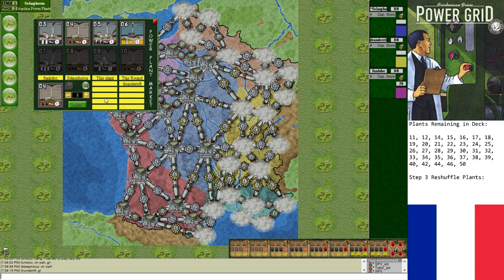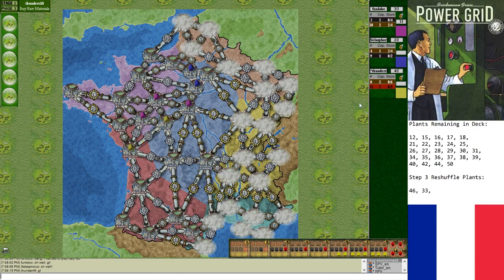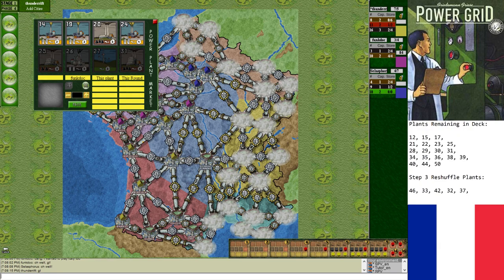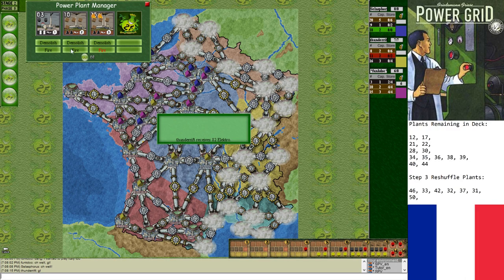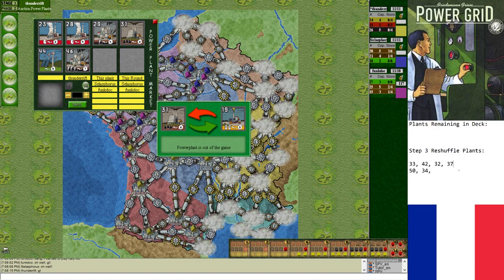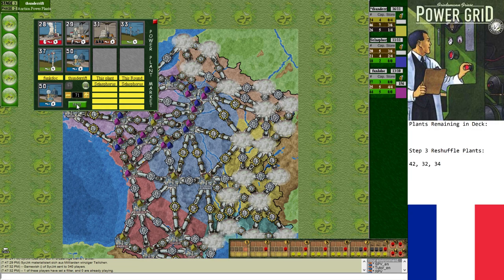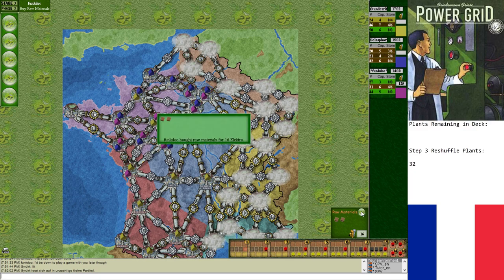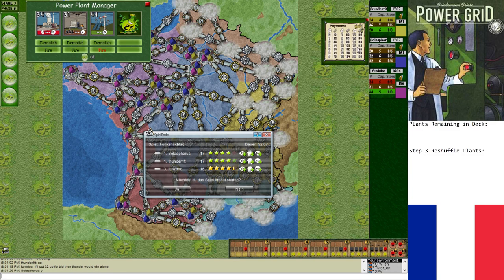Power Grid - France 3-Player Game (Blue-Purple-Red), Selasphorus/funkdoc/thunderrift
We welcome another new player to this channel!  Not new in terms of experience, but new to my videos.  They acquit themselves well in this one too!

This was one of the more interesting 3ers i've played, with a tough early market leading to strong bidding on 11 & even 16.  Probably should've paid a bit more for the 11 even though i had the 10 - could get to 4 cities on the turn after that.  18 also went for a nice chunk of change when that showed up in Step 1.

My starting build was a mistake, with Angers being the safer choice if i wanted to build 1.  Paris might have been better too, though someone else will build 2 there and make life tough.

Ultimately i was hurt by not paying for any of the decent plants during Step 1 (11 being the one i regret most), but moreso by my builds.  Did not expect Selas to build to 7 when he did, and i ended up with only 5 Step 1 cities the whole game.  With each city being a $10 swing compared to the player who took it before you, that's a lot i was losing out on.  Got great Step 2 builds but that wasn't enough to make up for it.

Did better in the endgame, but still made a mistake: buying extra coal on the 25 when i wasn't going to run it for a turn.  That forced me into this weird position of having to buy extra coal for 31 and build, when i would've been better off staying at the bottom of the turn order again.

Remember, kids: the scarcer resources are, the more important turn order becomes!

Oh yeah, and 46 should've been bid higher because it was the only 7-cap in this game and most of the other plants were even worse.  44 made me a ton of money though, so it's tough to say if that would've worked better for me.

The finish is also a first for this channel - won't spoil it!